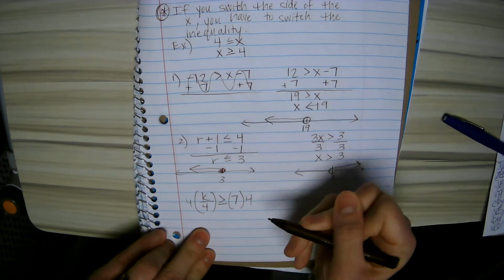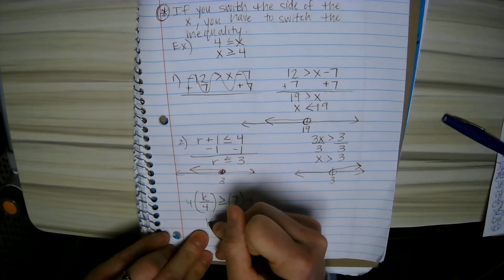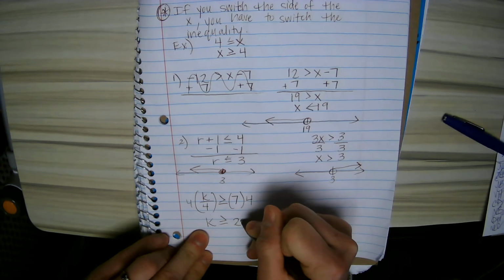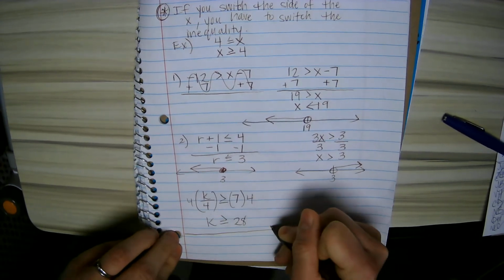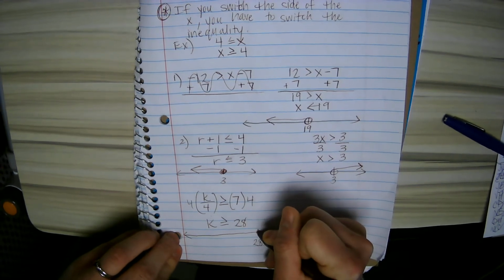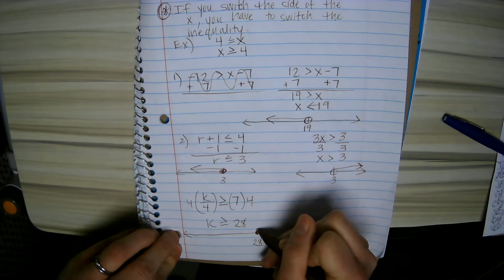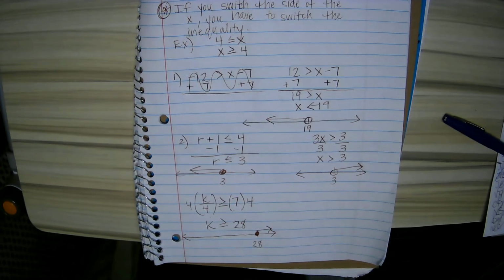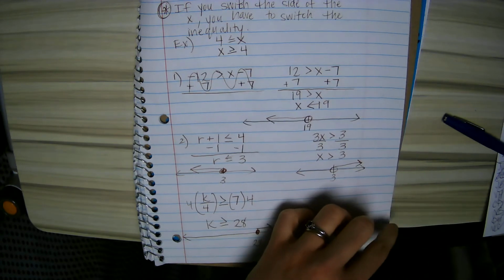3/8/21 Solving Inequalities 6th Grade